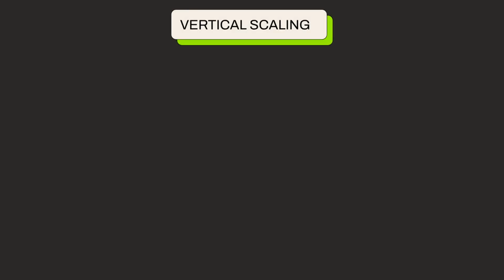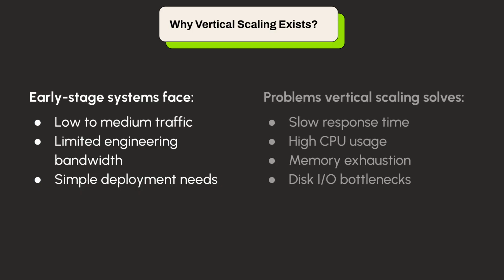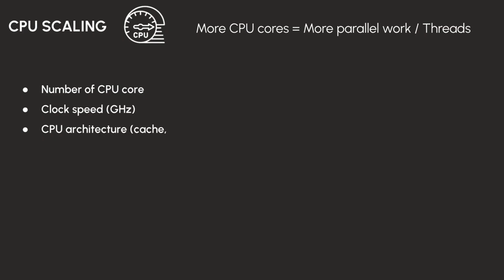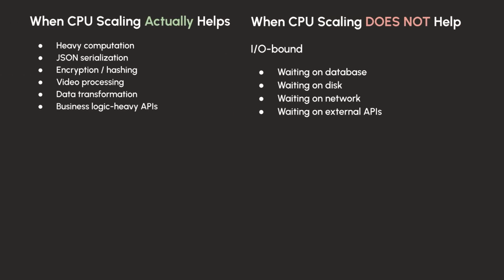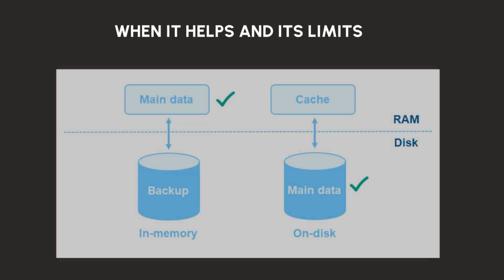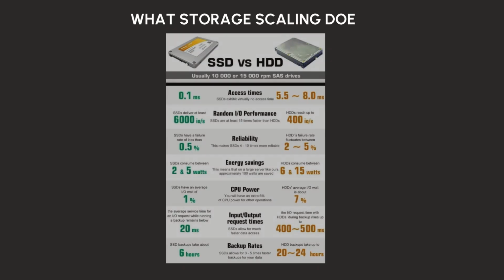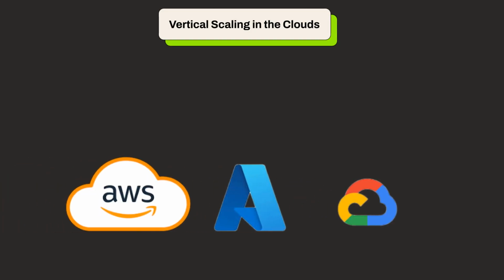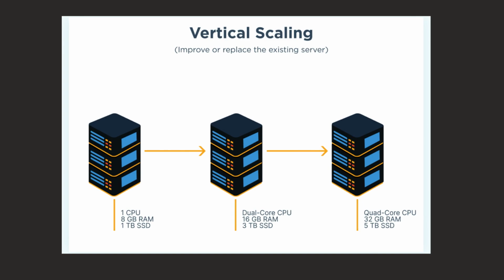Vertical Scaling | System Design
Vertical scaling is one of the most fundamental concepts in system design, yet it’s often misunderstood or oversimplified.
In this video, we break down Vertical Scaling (Scale Up) from first principles — covering why it exists, how it works, its limits, and when it should actually be used  in real-world systems.

This video is designed to help you build correct mental models, not just memorize definitions — especially important in the AI-driven era, where good engineering decisions matter more than raw implementation.

⏱️ Timestamps

1:00 — What is Vertical Scaling
1:44 — Why Vertical Scaling Exists
3:16 — CPU Scaling (Vertical)
4:13 — RAM Scaling (Vertical)
5:09 — Storage Scaling (Vertical)
5:56 — When to Use Vertical Scaling

 🧠 Key Takeaways
- Vertical scaling improves performance, not availability
- It’s simple, fast, and effective — but limited
- CPU, RAM, and Storage scale very differently
- Cloud makes vertical scaling easier, not infinite
- Most real systems start vertical, then go horizontal

## 📚 Learning Resources

🔹 Scalability Concepts (AWS)

🔹 CPU, Memory, and Storage Performance

🔹 Database Performance & Caching

🔹 Distributed Systems (Next Step)

🎯 Philosophy Behind This Channel

My goal is to understand concepts deeply.
In the era of AI, you don’t need to know exactly what to build —
you need to know how to make the right decisions, so you can give the right prompts to AI.

If this video helped you:

- Drop a comment (it really helps)
- Share it with someone learning architecture

Peace out.